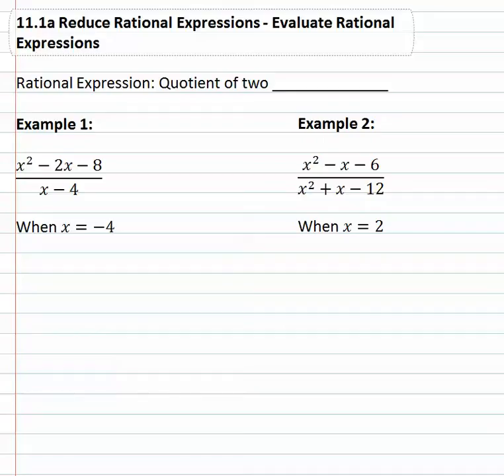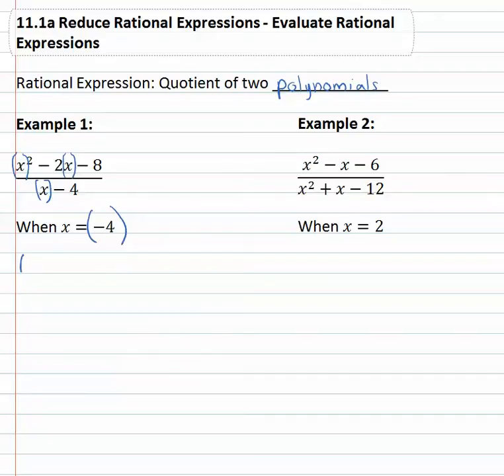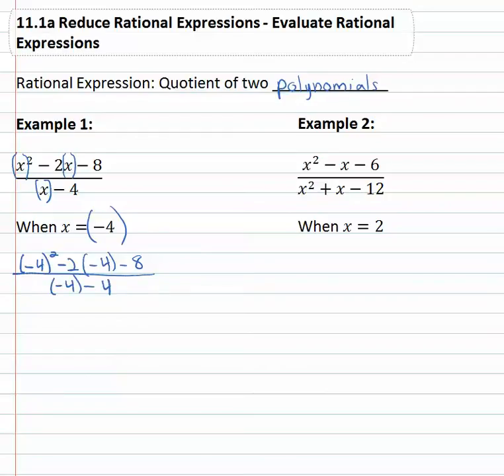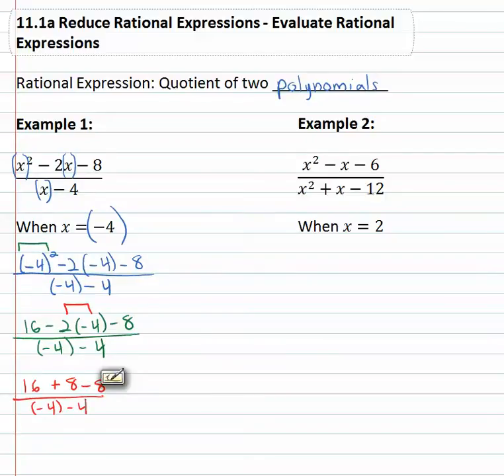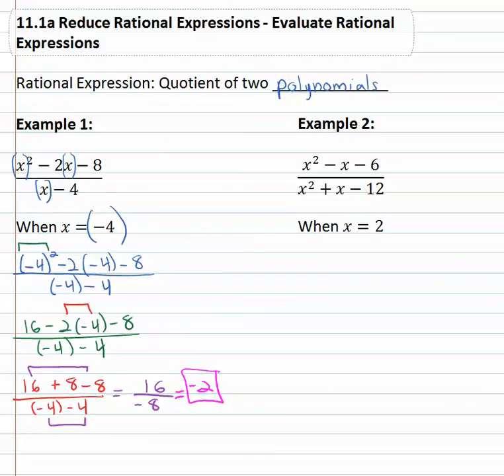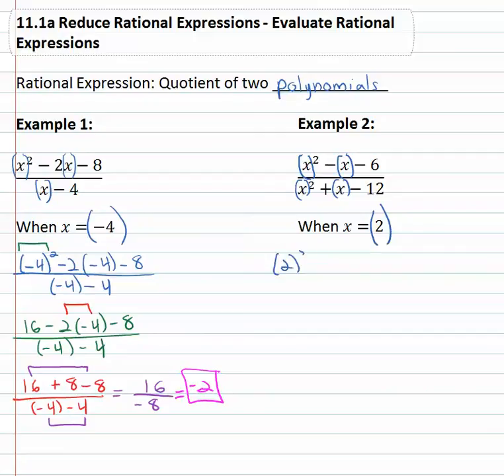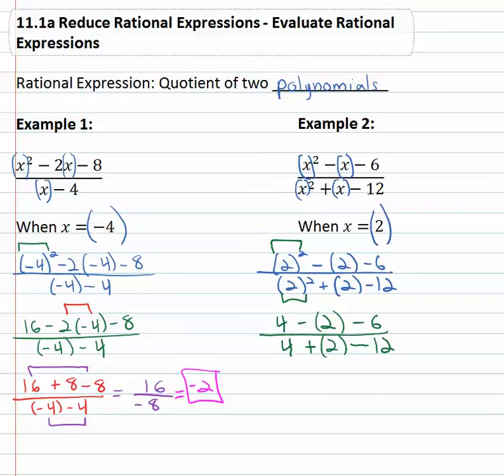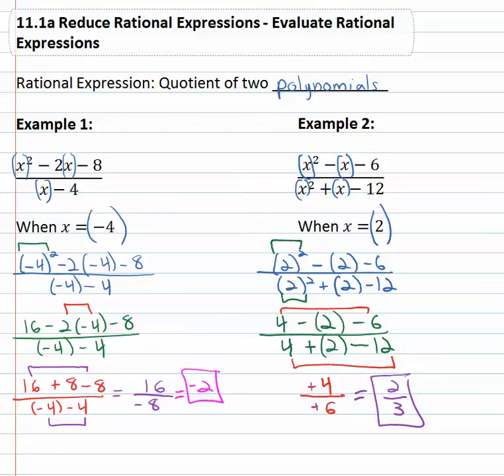11.1a Reduce Rational Expressions - Evaluate Rational Expressions